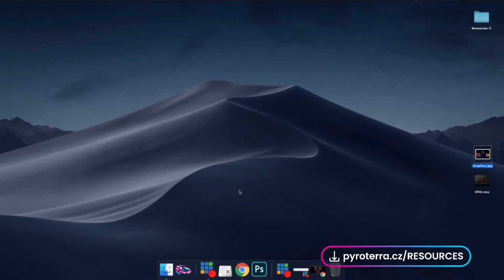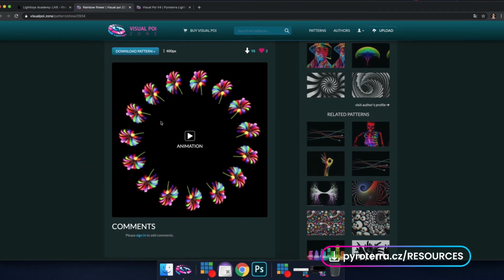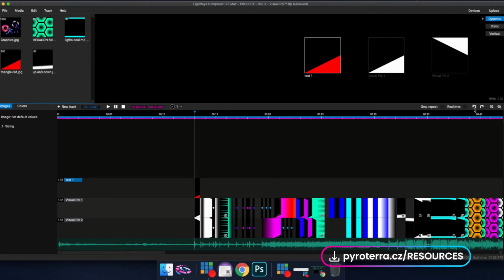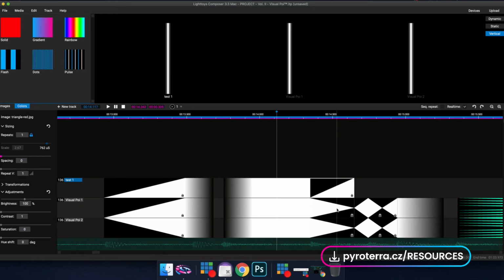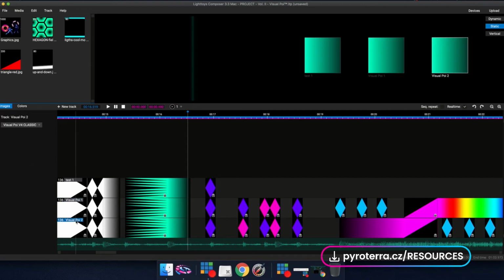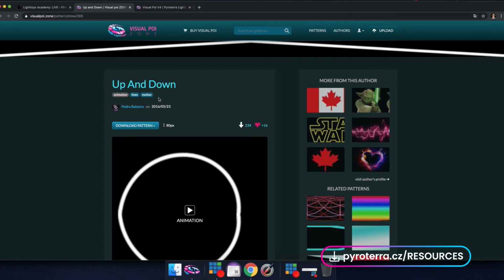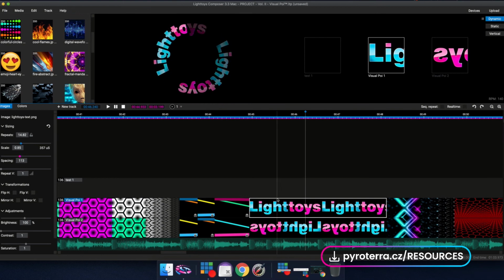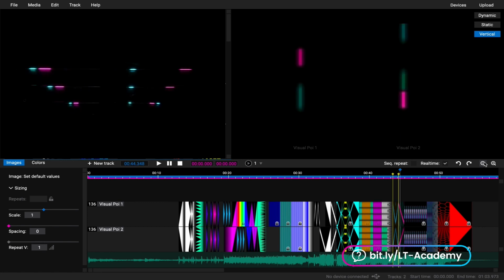Lighttoys Academy: LIVE | vol. II | Visual Poi (August 10th, 2020)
💫 Lighttoys Academy: LIVE is here to help you become a LED-light prop master! 💫

Enjoy the second webinar which was dedicated entirely to creative and effective sequence for Visual Poi 🤗 Here’s the whole recording of our LIVE webinar just for you! You can watch it at any time, stop it and come back to things you didn’t understand. Cool, right?

Learn some handy tips and tricks and improve your performances with Lighttoys Visual Poi 💫

Find out more about upcoming webinars or other events on our